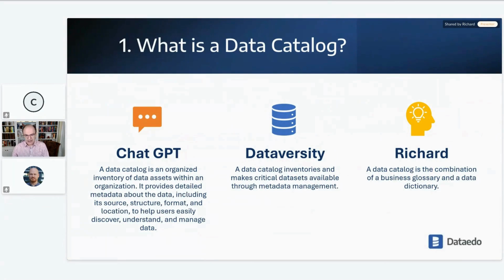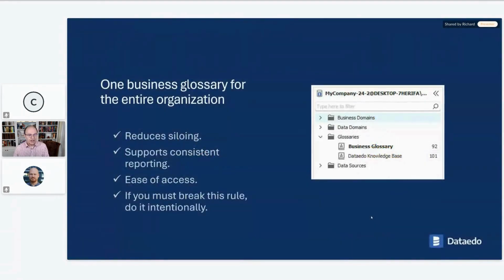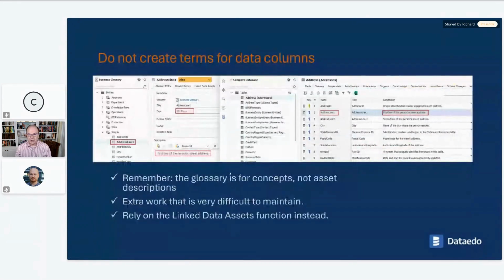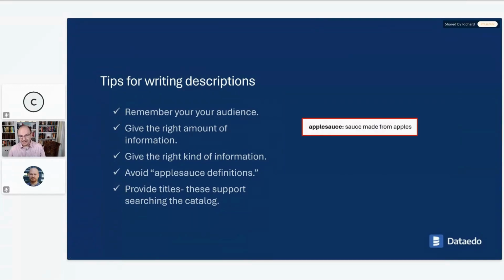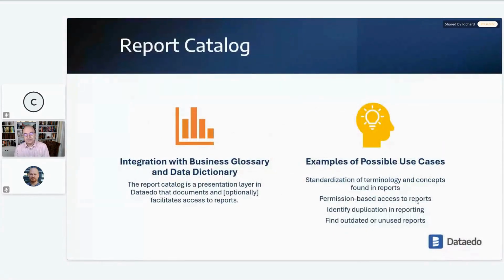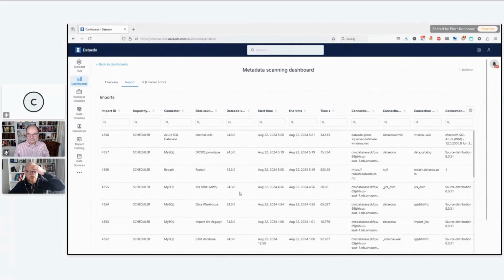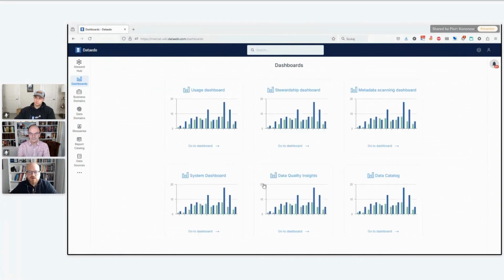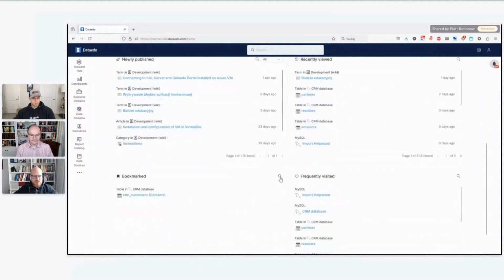Dataedo Basics #1: What is a Data Catalog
Dataedo Basics is our new webinar series designed to cover all the fundamentals of Dataedo and how to use it for your data governance needs.

In the first webinar of the series we will focus on the Data Catalog aspect of Dataedo and its core components: the Business Glossary, Data Dictionary, and Report Catalog.